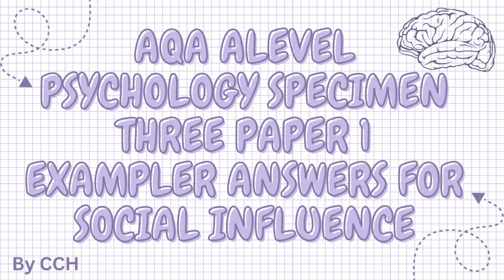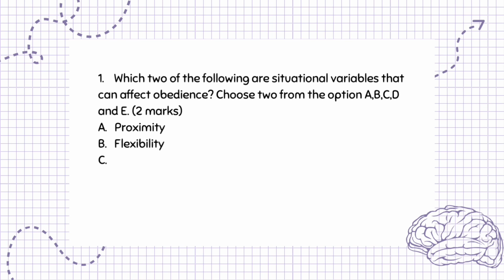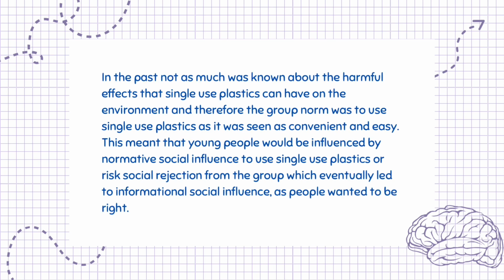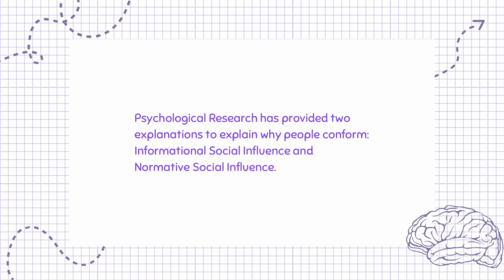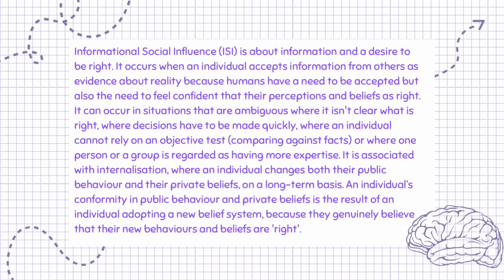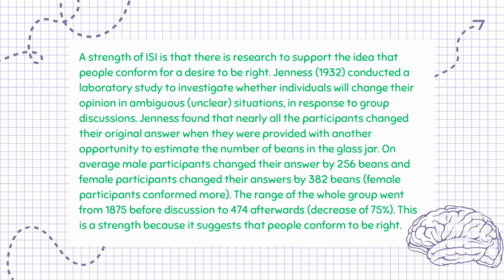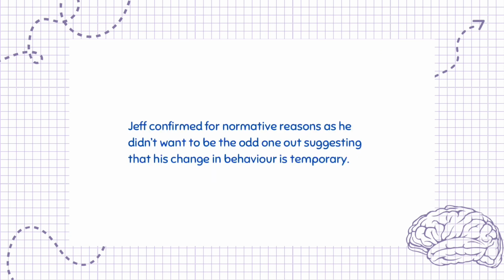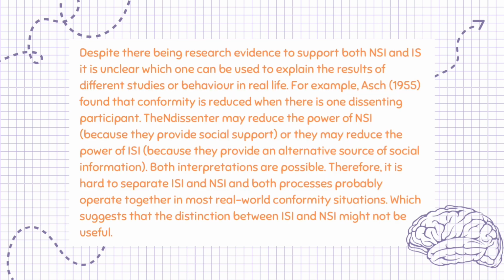AQA ALEVEL PSYCHOLOGY - Past Papers: Specimen Three Paper 1 Exampler Answers For Social Influence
In this video we will be looking at AQA Alevel Psychology Specimen Three Paper 1 Exampler Answers For Social Influence, which you need to know for AQA Alevel Psychology. I hope you enjoy this video and find it helpful.